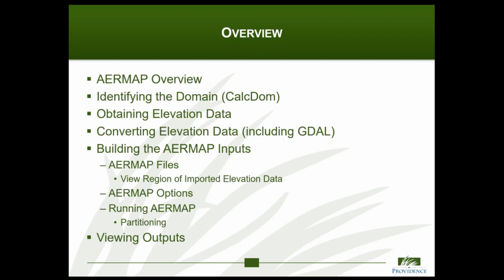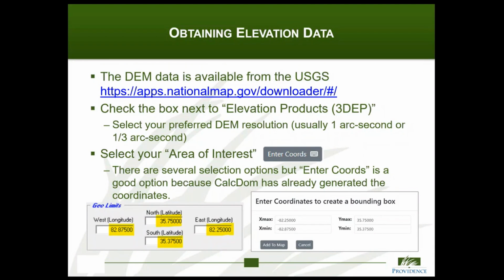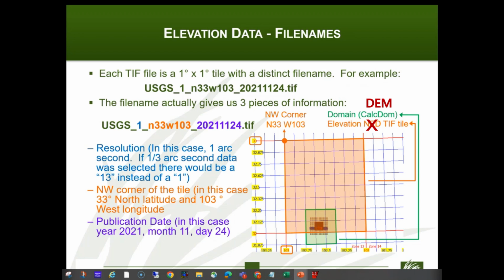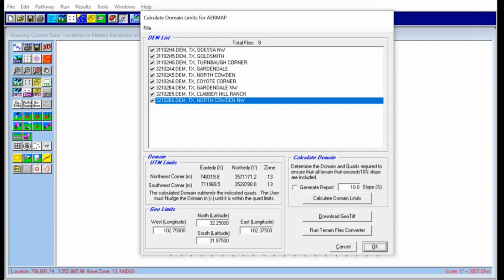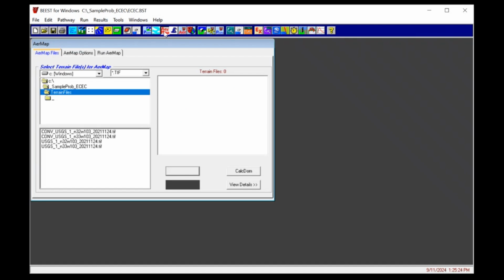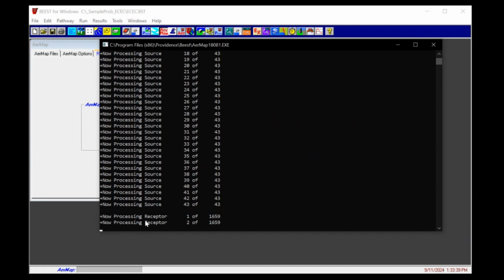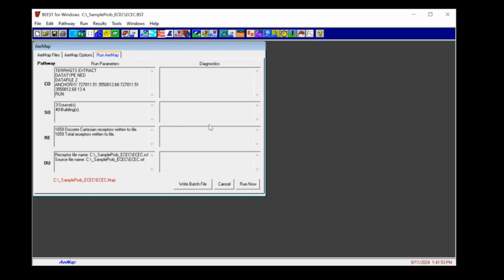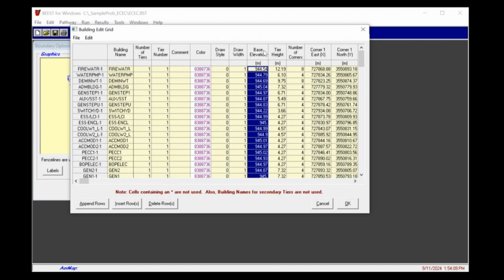Running AERMAP with BEEST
This is a webinar about the new features in BEEST 12.08. The webinar was recorded September 11, 2024.